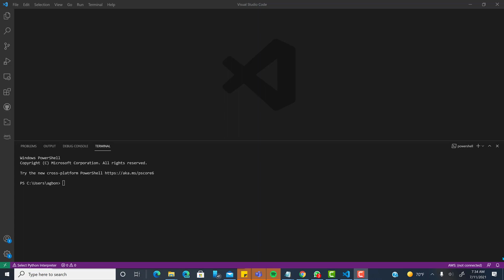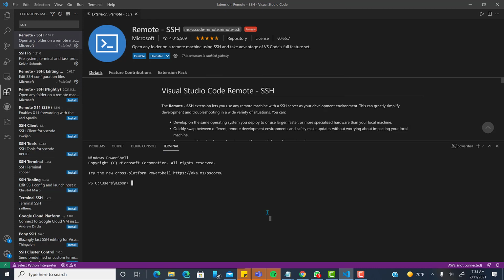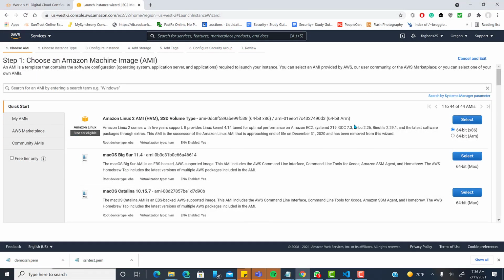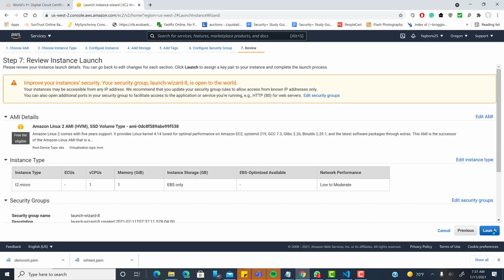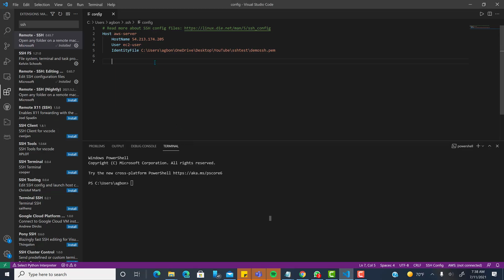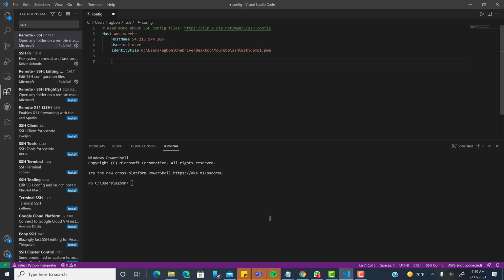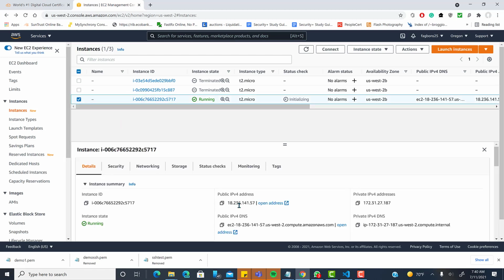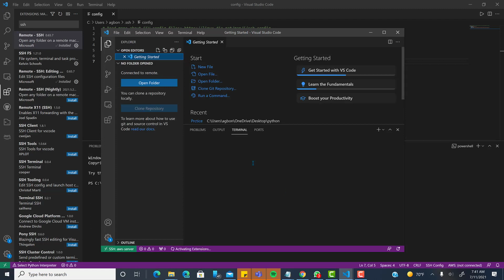How to Configure Visual Studio Code to Remotely SSH to an AWS Instance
How to setup the Remote Development, Remote-SSH extension in VS Code for remote access to an AWS Linux server.